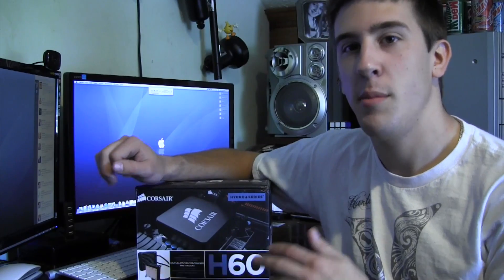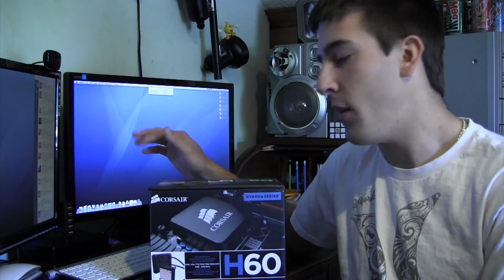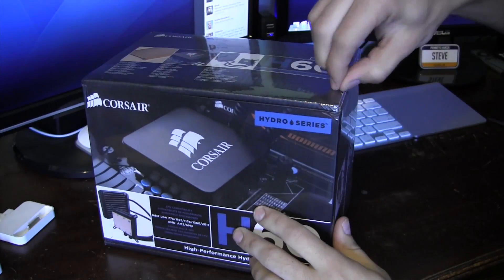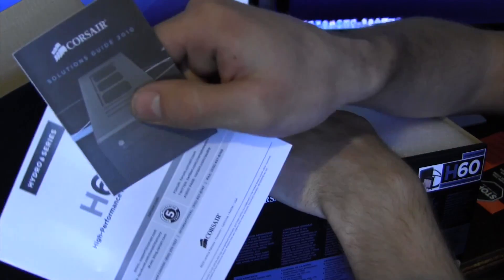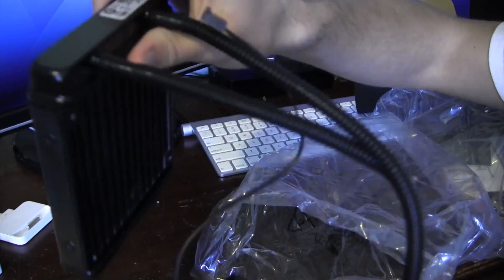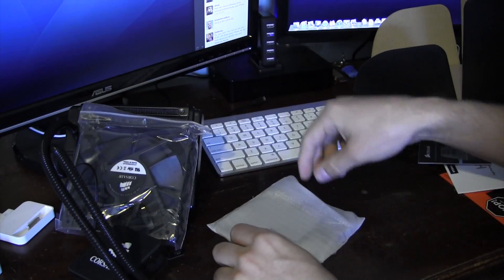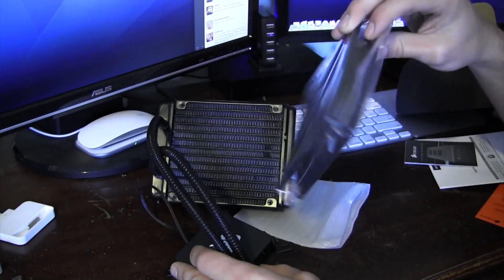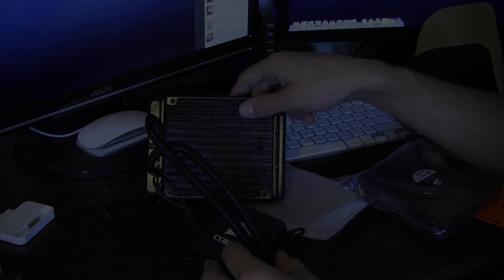Unboxing: Corsair H60 Liquid Cooler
In this video, I unbox the all on one liquid cooling solution from Corsair; the H60. This cooler is great for keeping temperatures low, especially when over clocking.